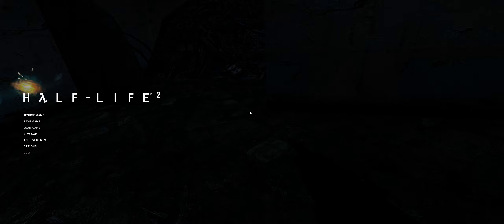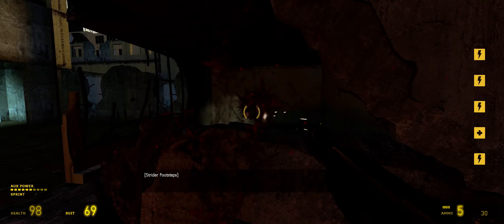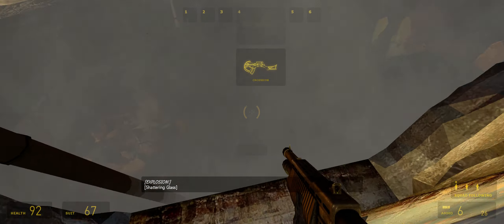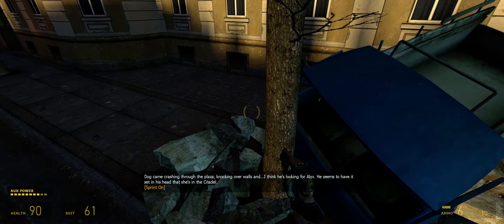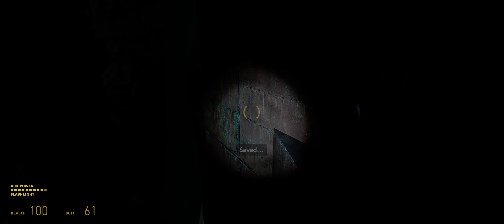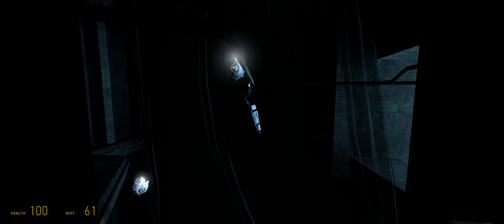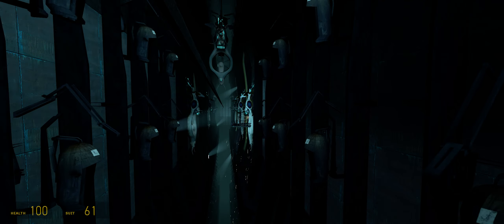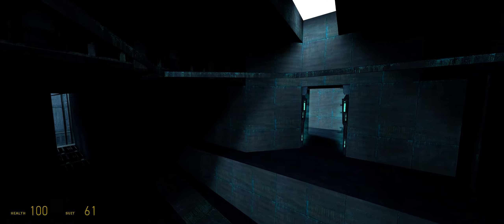Half Life 2 Achievement and playthrough part 13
NEARING THE END! Srry for not playing hl2 in a long time.